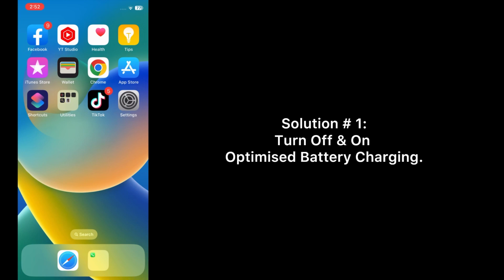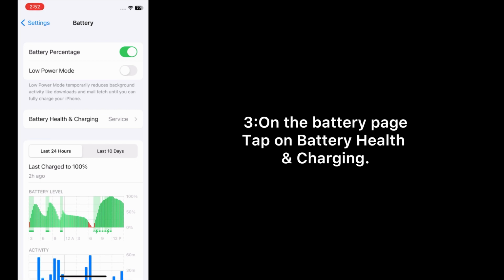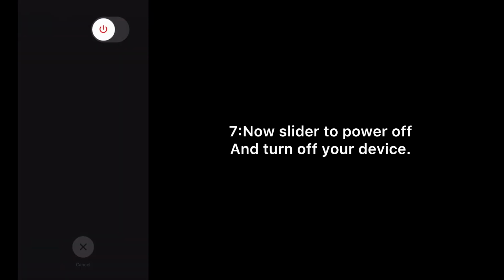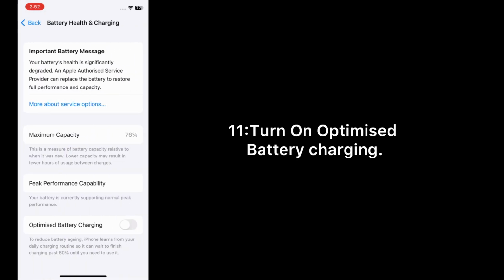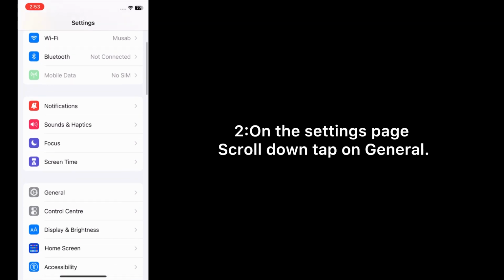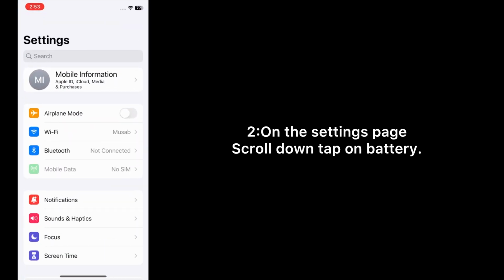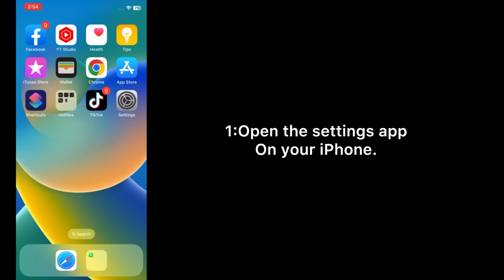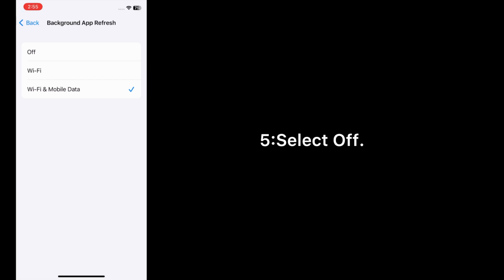How to Fix iPhone Battery Drain Problem After installing iOS 16.5.1